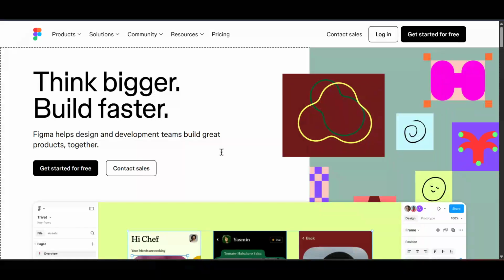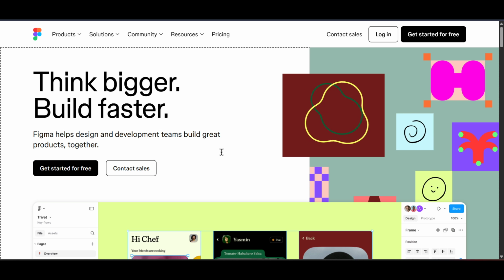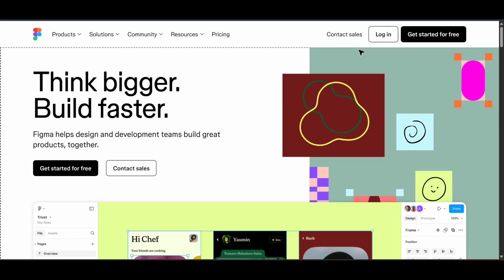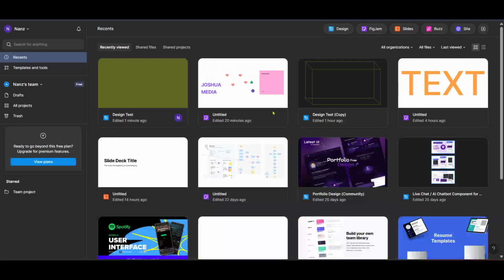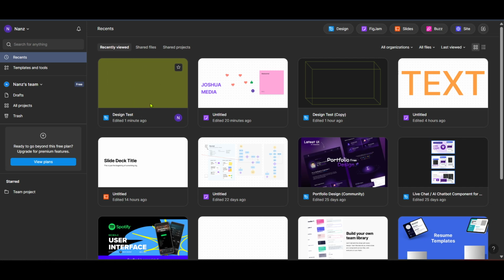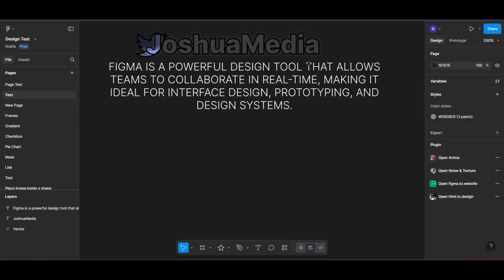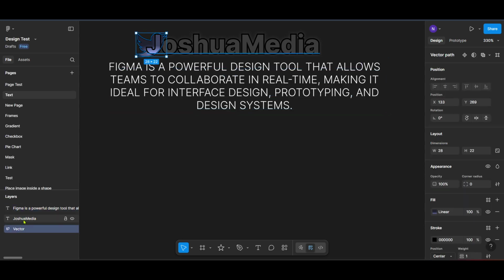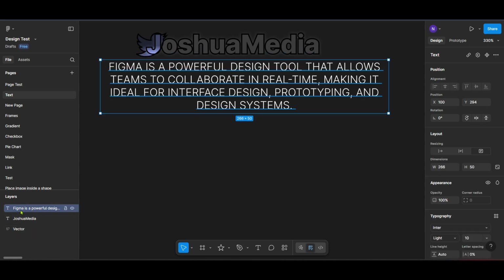How To Collapse All Layers In Figma (Full 2025 Guide)